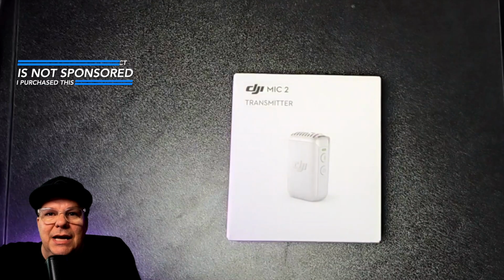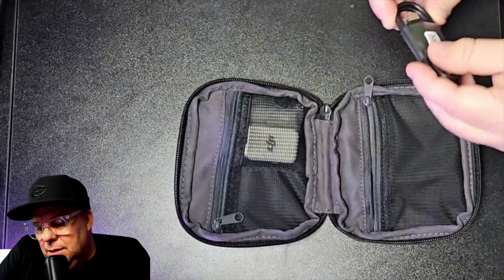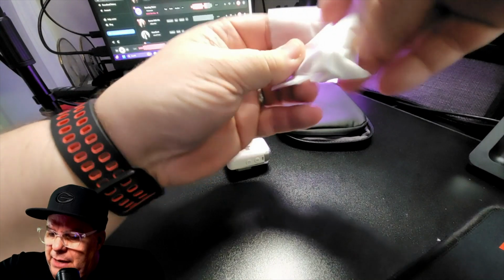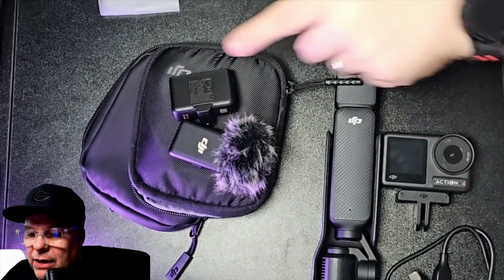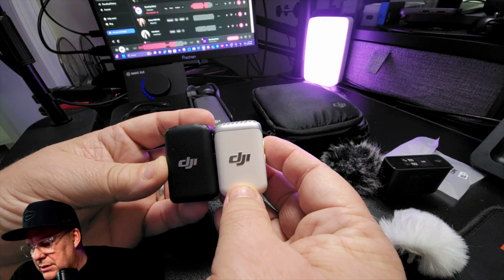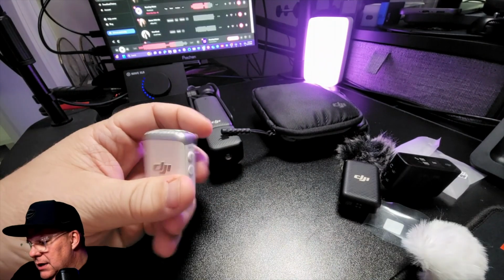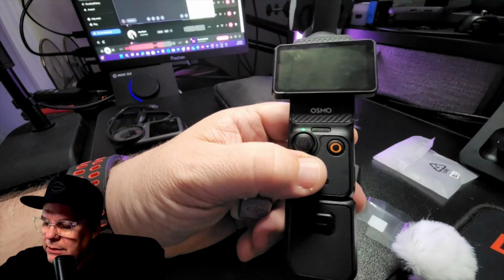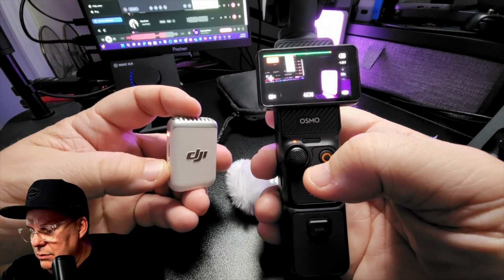I GOT THE DJI MIC 2 IN WHITE...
Thank you and you can find the product I am showing above here:

My gear that I use for my videos:
• Samsung Galaxy S23 Ultra
• ULANZI J12 Wireless Lavalier Microphone
• Manfrotto tripod
• ZLMONDEE Motorized Rotating Display Stand